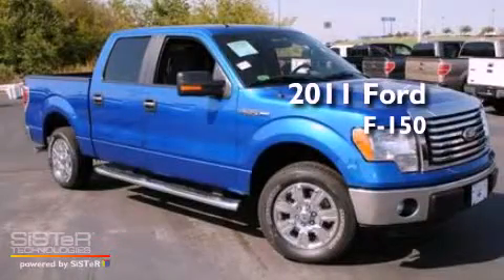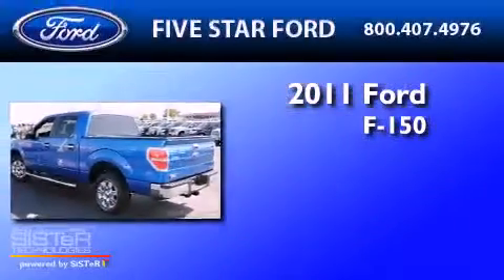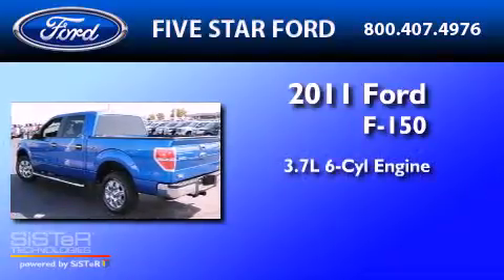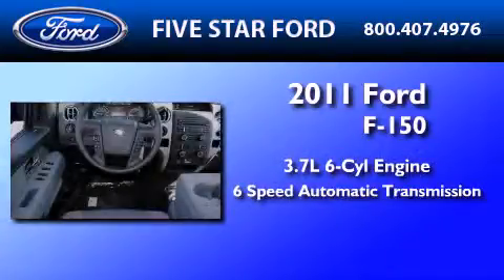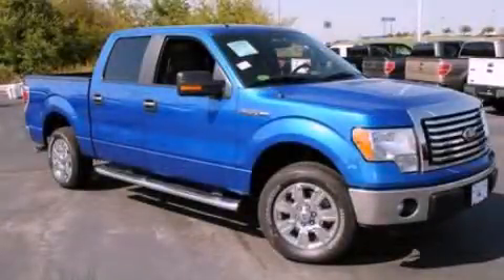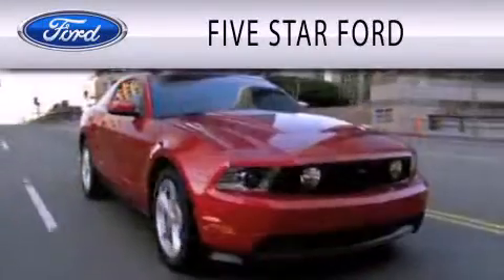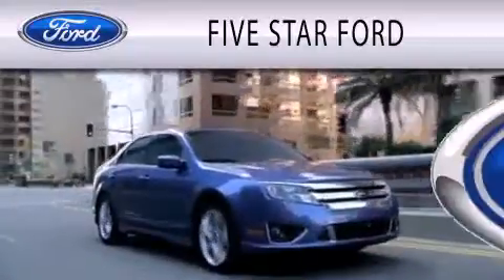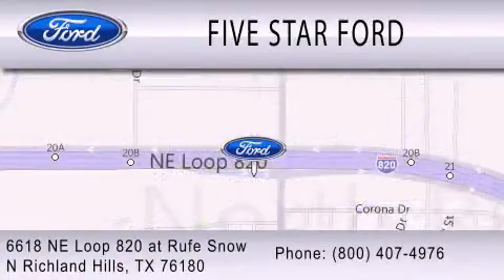2011 FORD F-150 TX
Year : 2011
 Make : FORD
 Model : F-150
 Engine : 3.7L V6
 Trans . : AUTO 6SPD
 Exterior : BLUE

 Stock : BFD08413